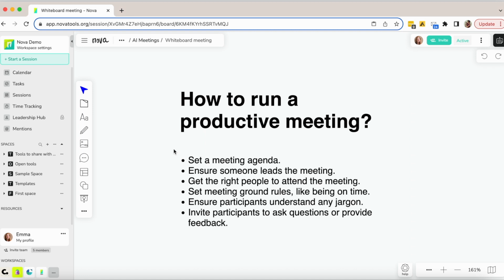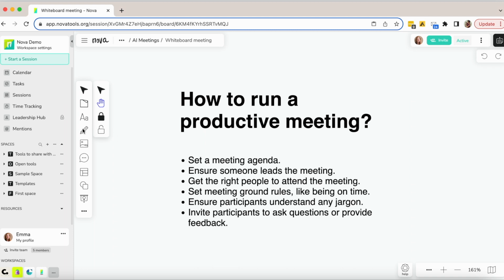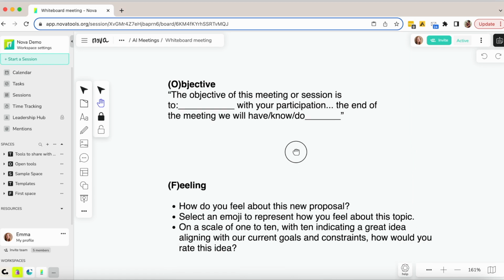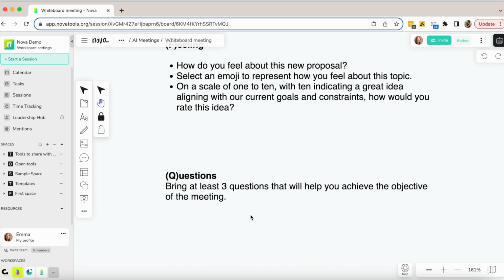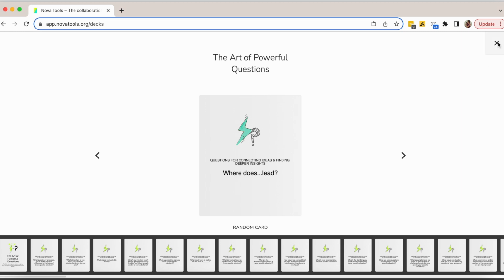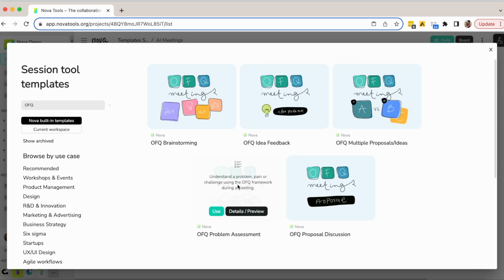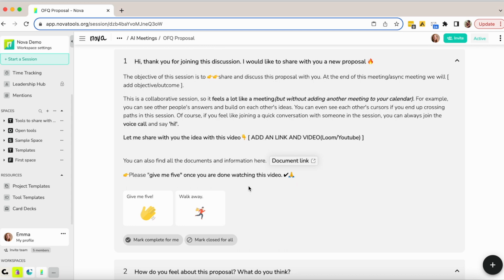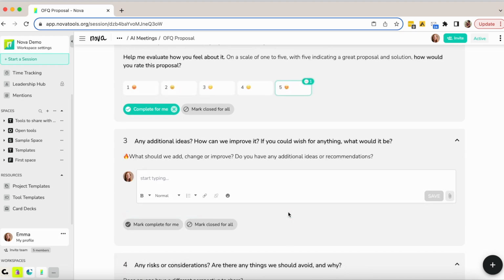Meeting Facilitation Course: How to run a productive meeting?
How to run a productive meeting?

Most posts and resources you see online will always mention the following tips:
- Set a meeting agenda.
- Ensure someone leads the meeting.
- Get the right people to attend the meeting.
- Set meeting ground rules, like being on time.
- Ensure participants understand any jargon.
- Invite participants to ask questions or provide feedback.

While those tips are valuable, they don't constitute the fundamental elements that truly make a meeting productive. They lack a comprehensive framework for the person leading the meeting to achieve the meeting's objective.

For instance, from the things mentioned earlier, I would argue that it's not merely about setting an agenda; it's about clearly defining the objective. While setting an agenda is good, defining the objective is key and, more importantly, essential. This is because all your preparation should be geared towards ensuring the achievement of the meeting's objective.
Meetings are a great way to help us make progress and make collective decisions. So all meetings should define the objective of the meeting and what is expected from all participants.

Secondly, it’s important to know how people are feeling about that topic. If a few people talk and most of them are quiet, sometimes it's almost impossible to know if this is something we should prioritize, if we are moving in the right direction, or if we should shift our strategy. It’s key that we use meetings, even asynchronous ones, to understand if we are moving in the right direction with more certainty.

And finally, our last tip will be to always ask powerful questions.

Here are a few examples:
- Keeping our constraints and requirements in mind [a], [b], and [c], what would you add or remove from this initial idea?
- Is there anything that could be changed or removed to reduce costs or simplify the implementation and distribution phases? e) How confident are you that this will work?
- Are there any unspoken fears,  or concerns  that, if left unaddressed, could become significant issues later on?
- How would you define success?
- Does this update alter any previous plans or timelines? (yes, no)

It’s not about inviting people to ask questions. If you are leading this meeting, it is your responsibility to gather all the information and knowledge needed from all the participants so you can make progress and achieve the objective of the meeting. They don’t know exactly what you need or what they should be saying or asking. I invite you to at least prepare three questions for each meeting that will help you achieve the objective of the meeting and make progress.

If you need some inspiration, you have a free card deck in Nova and a few other resources on our blog.
This meeting framework is called the OFQ Meeting framework. O stands for Objective, F for feelings, and Q for questions. These are the basics of a productive meeting.

The OFQ framework can be used for live meetings and asynchronous ones.

If you are looking for tools and templates following this meeting framework, you can find them at Nova. It looks like this. You will add information about the objective of the meeting, then get a sense of how people are feeling and if you are moving in the right direction, and then will include some sample questions.

All these tools and templates can be edited and are available at Nova.
So remember, there are three things the person leading the meeting needs to follow to effectively and productively lead a meeting. Follow the OFQ meeting framework. Define the objective of the meeting and what the expectations are from participants. Get a good understanding of how people feel about the topic and if you are moving in the right direction and finally, ask questions. At least three, and the typical “do you have any comments or questions?” doesn’t count as one.

That simple.

Remember O for objective, F for feeling, and Q for question.
If you want to learn more or see a few examples, visit Nova.